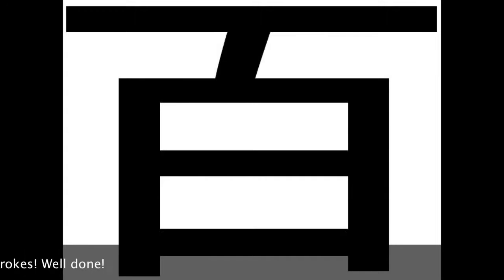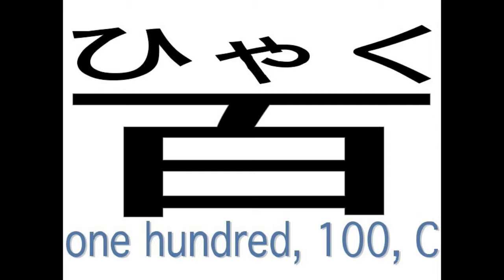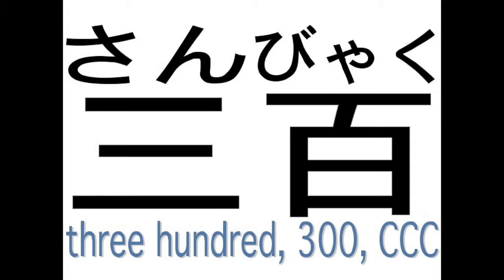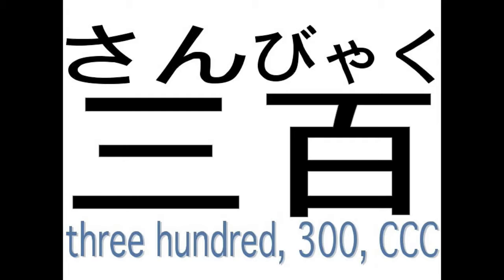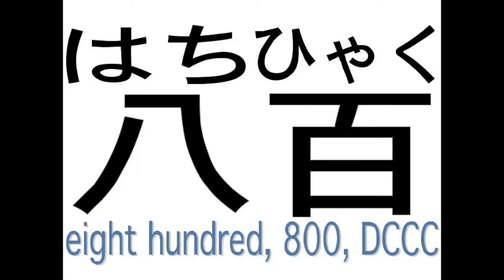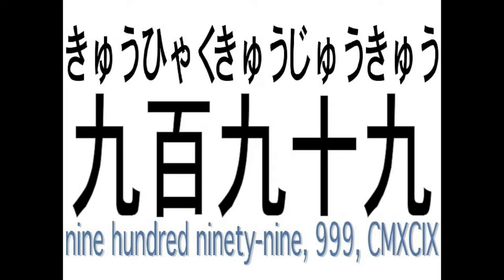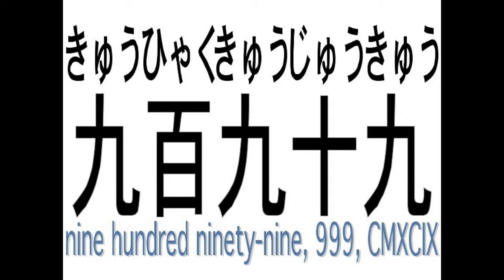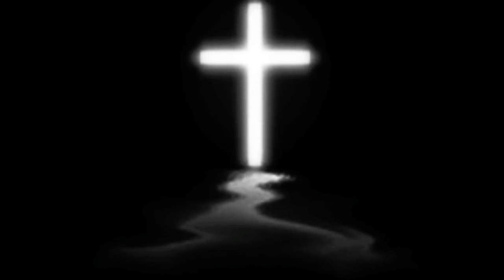Japanese Writing 百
This is the lesson for the number 100, 百. With this kanji, we now have sufficient kanji knowledge to count all the way up to 999, which is 九百九十九.